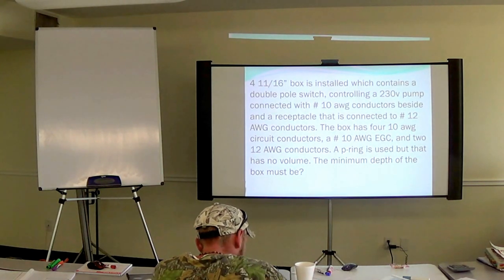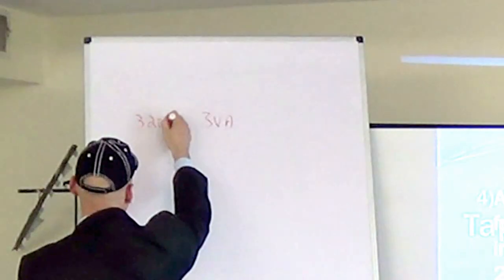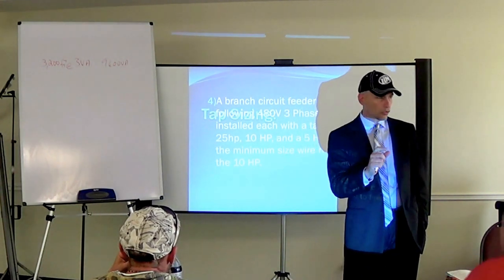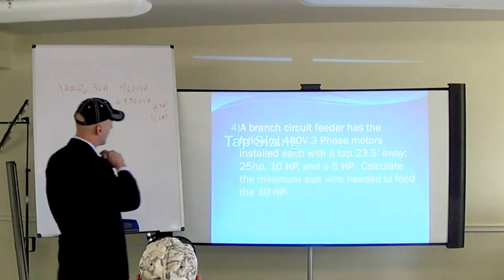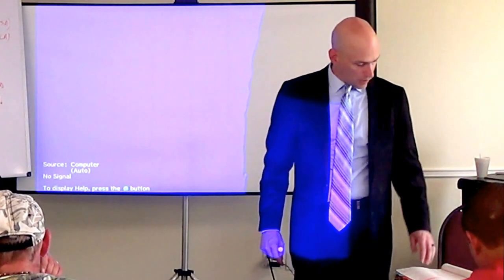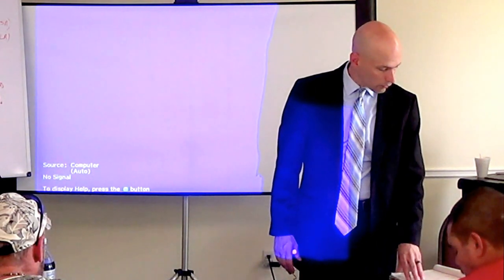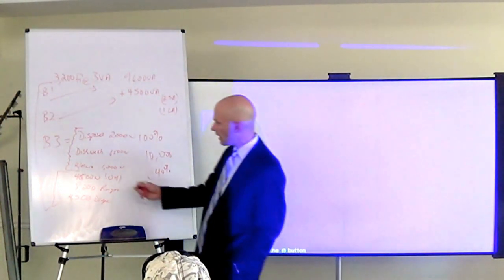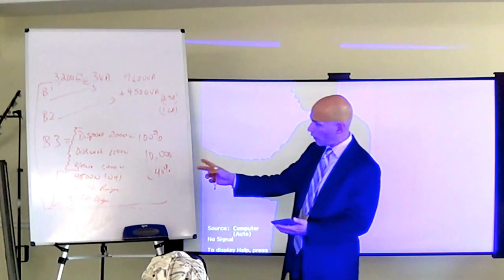wire amps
MASTER'S SERVICE CALCULATIONS